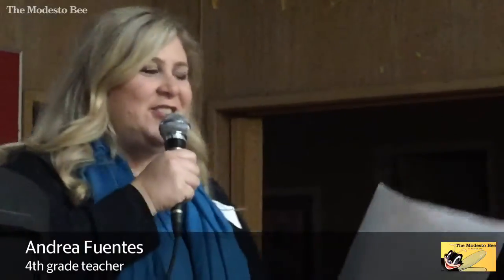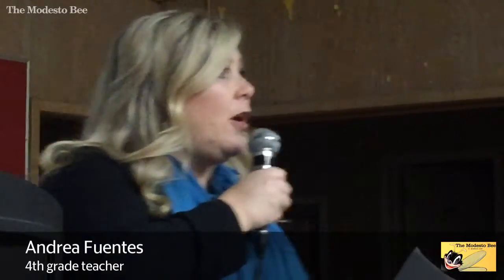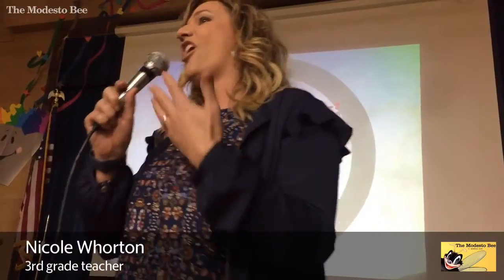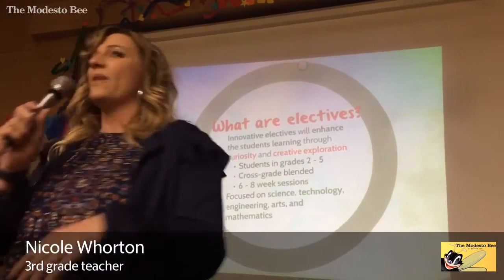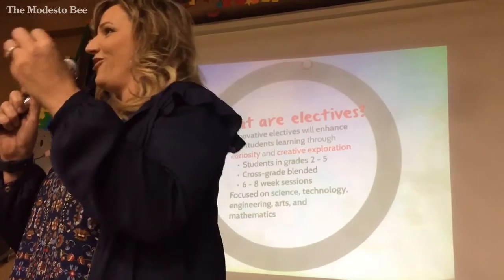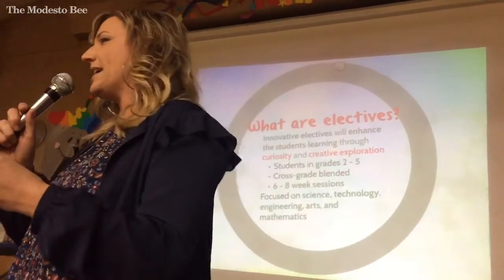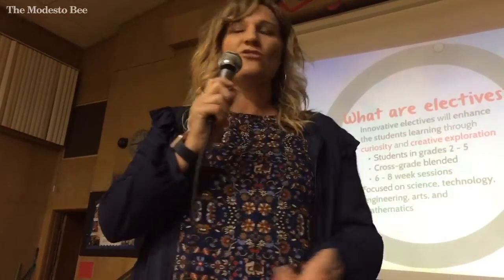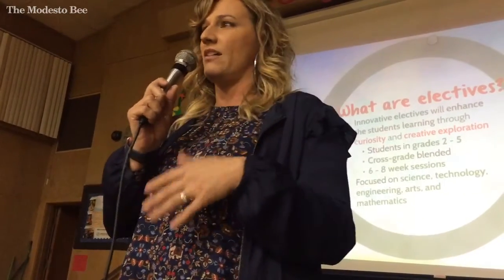Sylvan STEAMS ahead for 2017-18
Sylvan Elementary will become Sylvan STEAM Academy with project-based learning next year, open to all neighborhood kids and other students as space allows (apply by Feb. 28). Information night presenters explain. Catch the next one Feb.